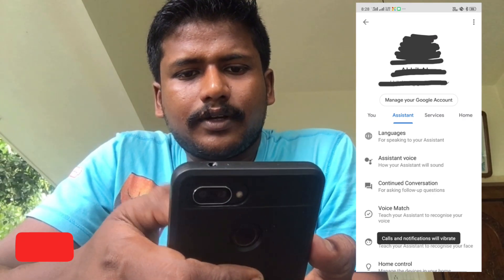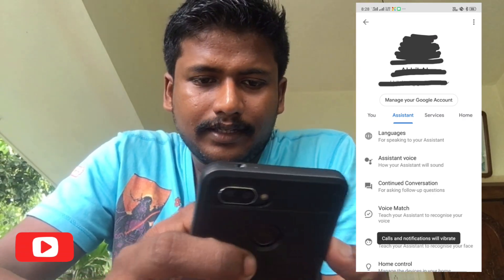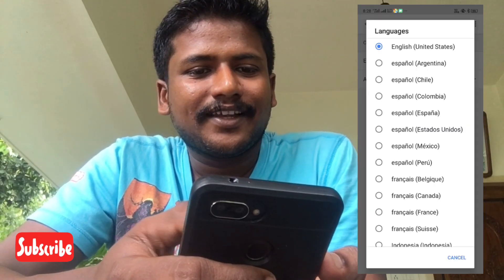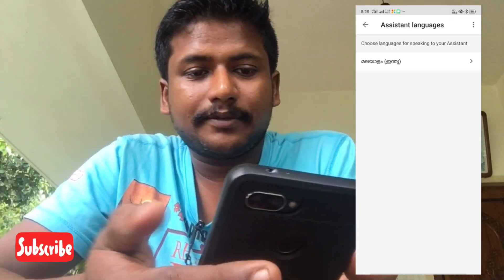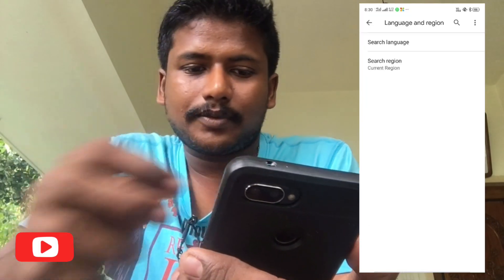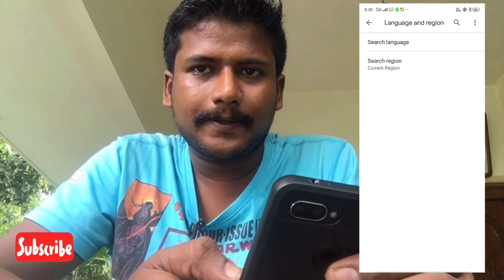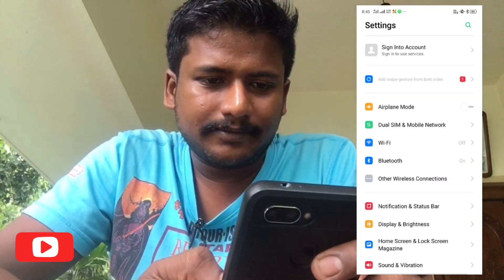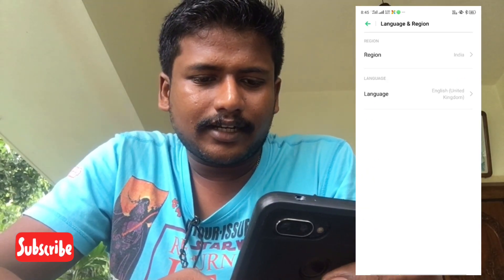How to make google to talk in Malayalam | Google assist in Malayalam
ഗൂഗിൾ അസിസ്റ്റന്റ് മലയാളത്തിൽ സംസാരിച്ചാലോ

In this video, describing about how to make google to talk in malayalam
Easy technique in simple steps